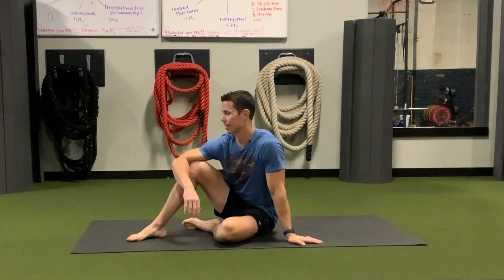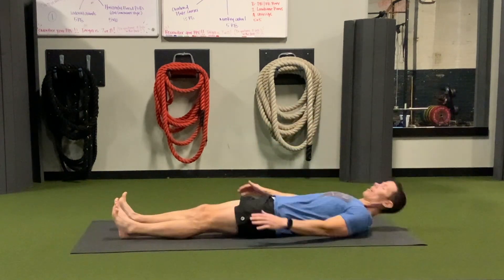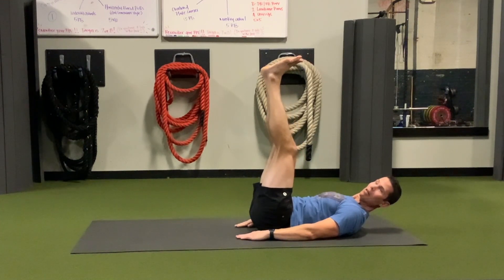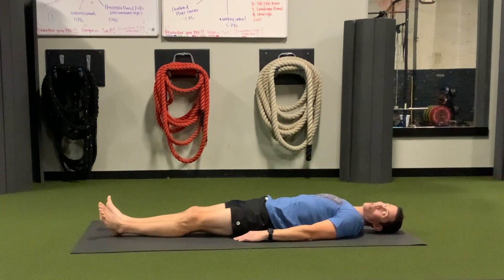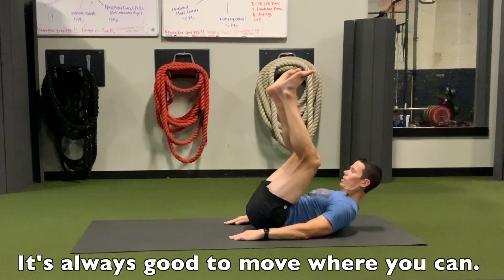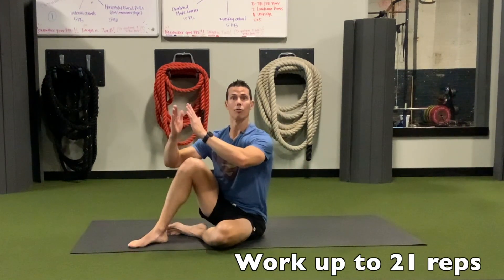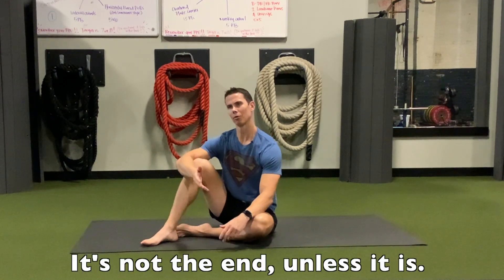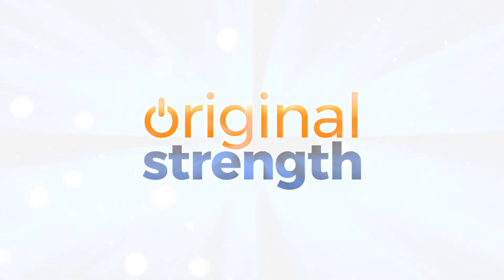Amazing Core and Spirit Exercise: Tibetan Rite #2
In this video, Tim demonstrates Tibetan Rite #2. This is a great movement for those of you who like working your abs and core muscles.